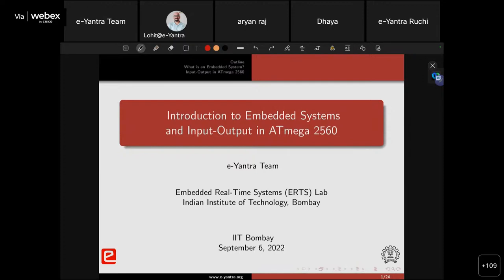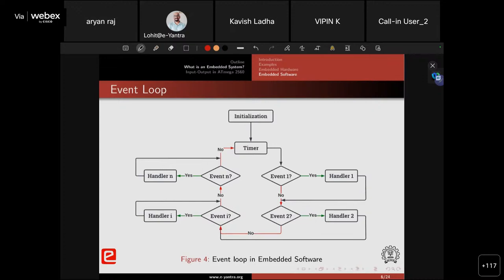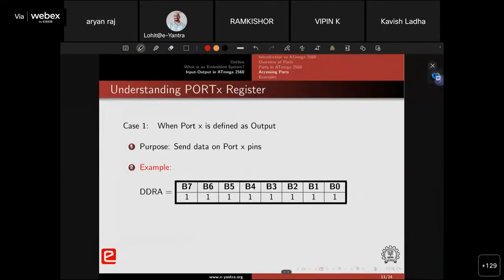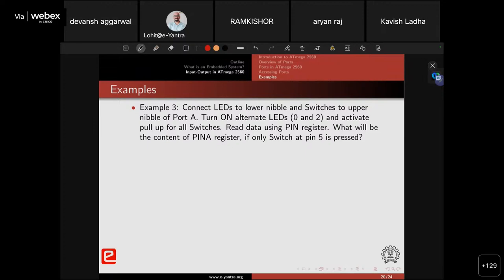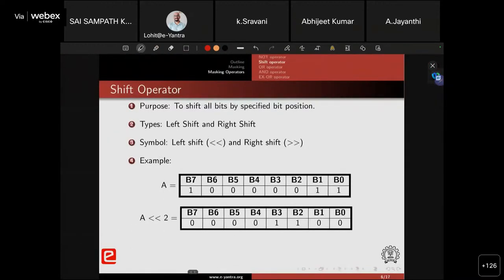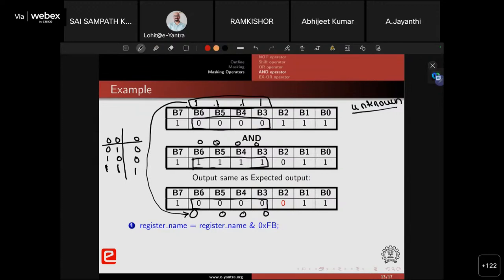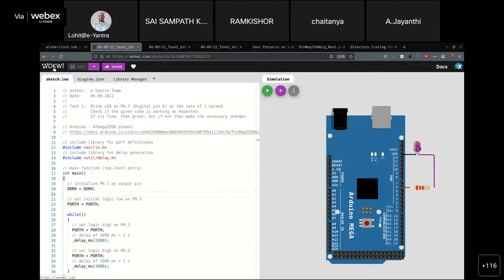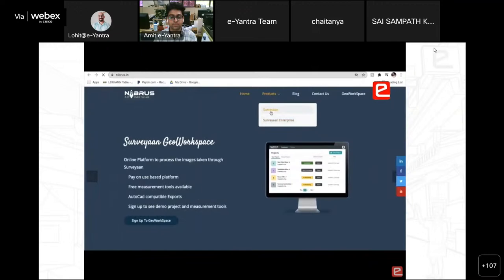eLSI: Technical Session on Introduction to Embedded Systems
e-Yantra invites all the teachers and students from Engineering, Polytechnic, and Science colleges to attend a Technical Session on "Introduction to Embedded Systems" on 6th September 2022.

Agenda for the Technical Session:
1. Introduction to Embedded System
2. Parts of Micro-controller
3. Basic Programming
4. Design and Simulation